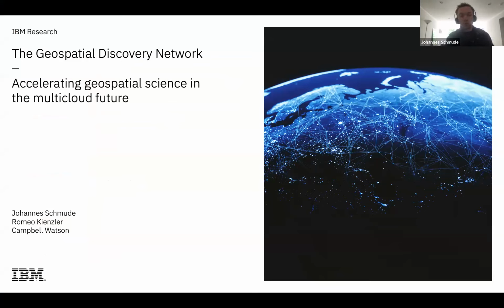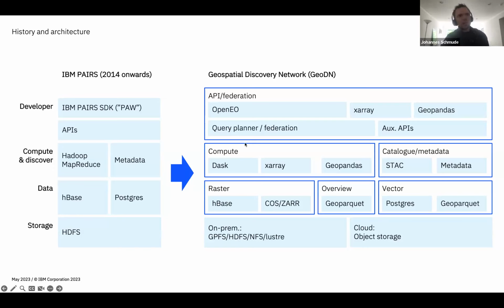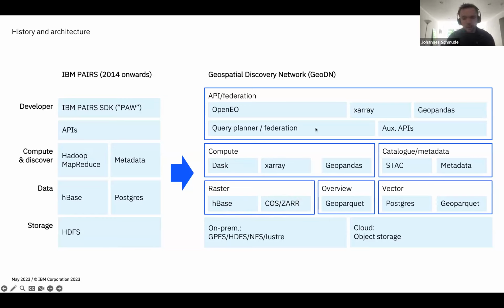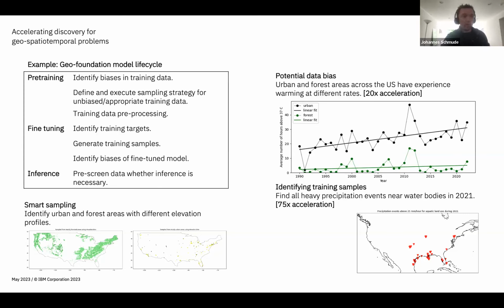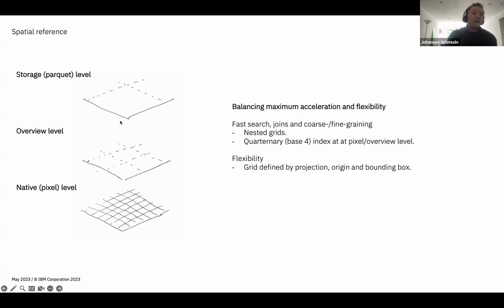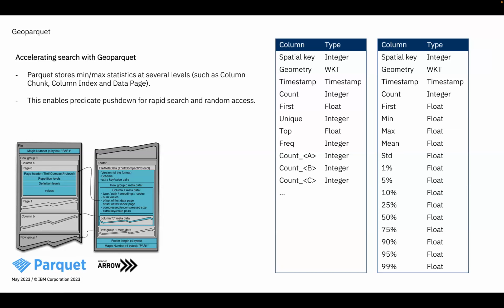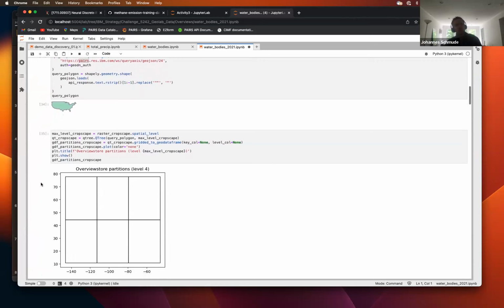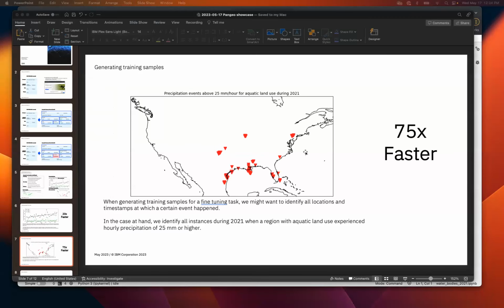Searching beyond pixels and tiles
When confronted with a large amount of data, an immediate question is that of search. For traditional database systems this often means how to effectively retrieve a single entry such as a business transaction or a sensor measurement. In this case, queries are accelerated by building suitable indices that index individual entries. For geospatial data, the single entry—a pixel—is often not of that much interest. Rather, a user might want to find groups of pixels that define a storm, a heat wave, an atmospheric river, or a set of clouds obscuring a satellite image.

With this in mind, we introduce the concept of overview indices. These are regional indices that summarize statistics across groups of pixels. They go beyond tile-level metadata often found in STAC-like catalogues by allowing us to identify relevant subsets of the data without loading the pixel-level raw data.

Our talk will discuss the design of these indices—based on geoparquet—as well as their various uses. The latter will extend to questions of data federation and query optimization where minimizing (data transfer) costs is needed for cross-data center and cross-region operations.